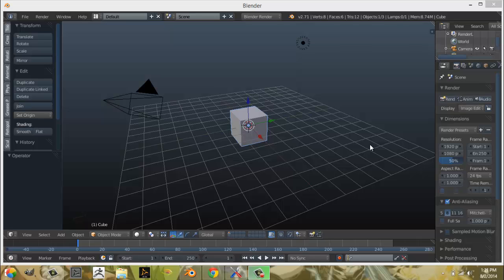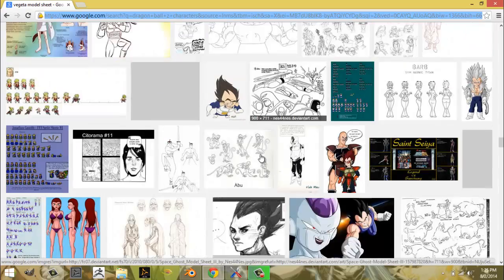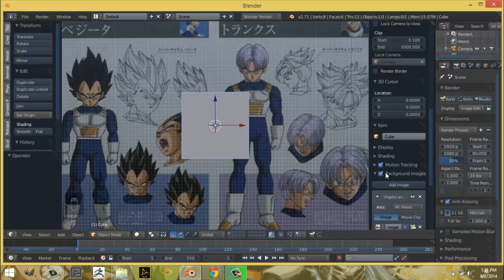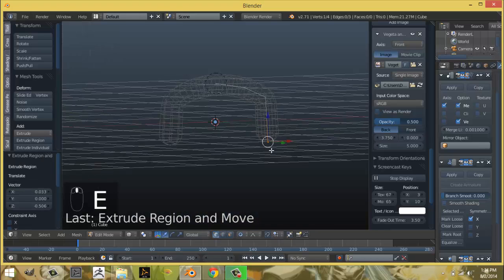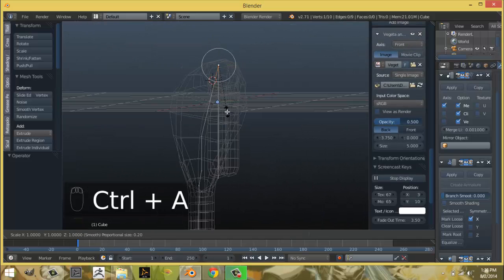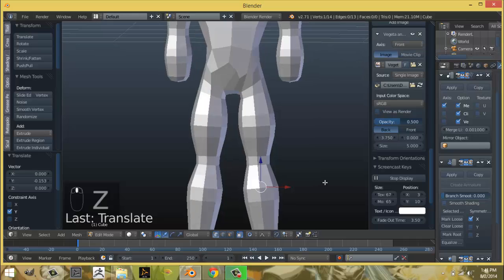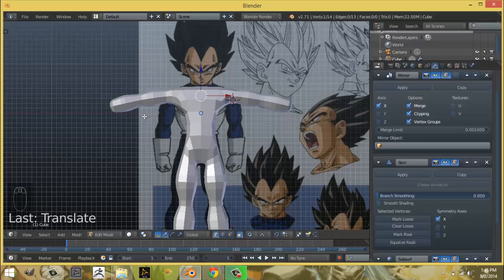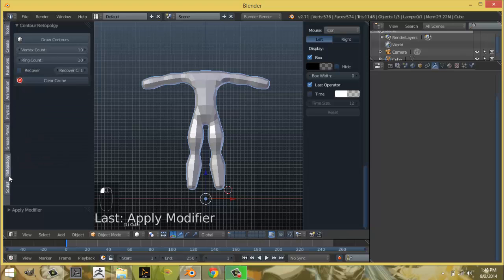Blender Tutorial Modeling Vegeta Part:1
In my latest tutorial series we shall begin modeling and sculpint Vegeta the prince of Sayins.